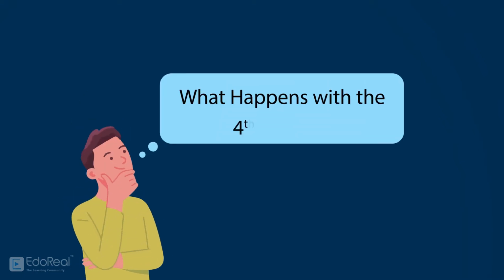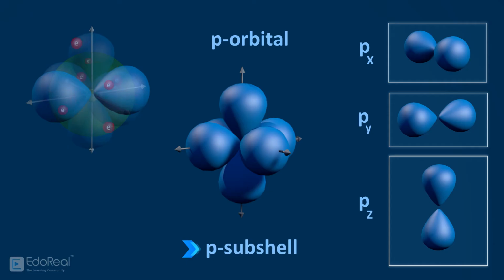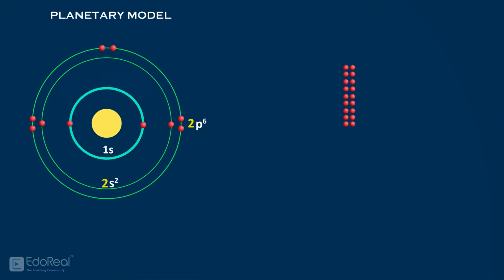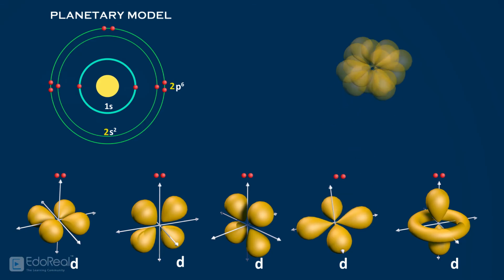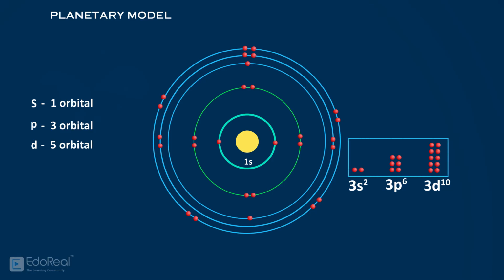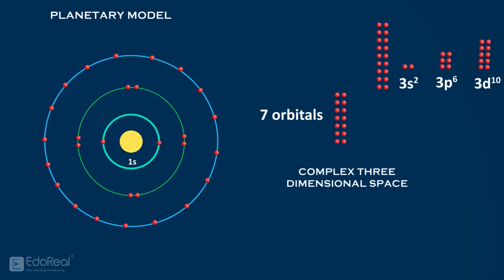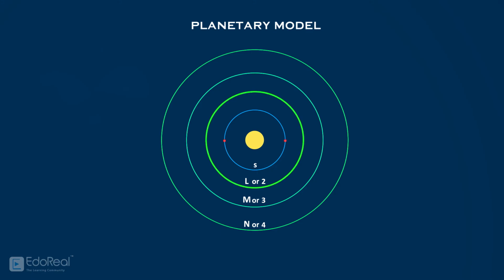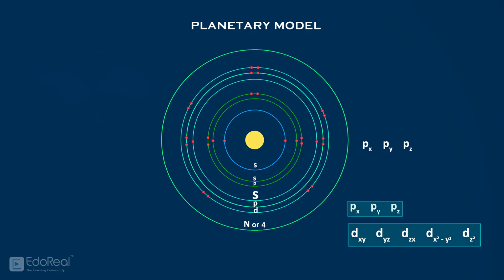Atom Orbital s, p, d, f